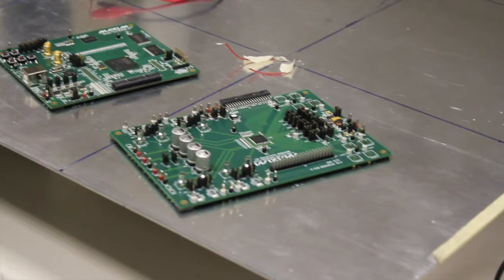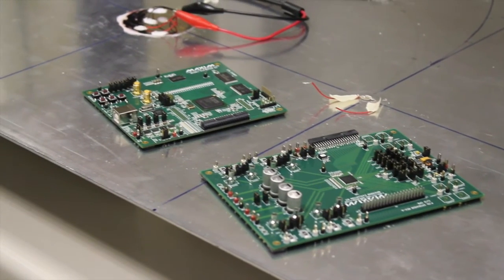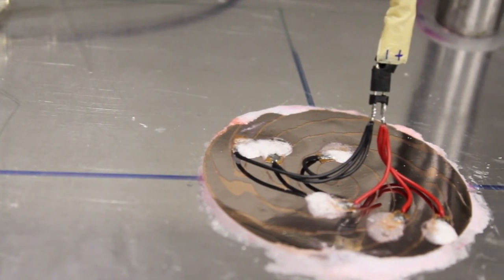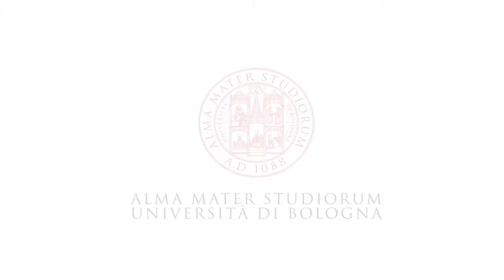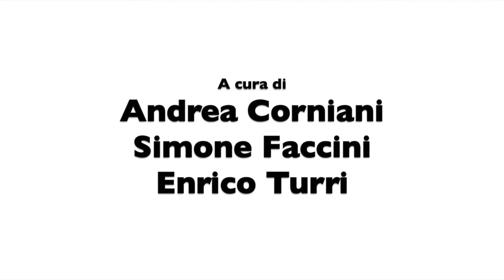Autonomous Wireless Sensor Network for structural health monitoring of aerostructures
Improving the safety of civil aviation through ultrasonic sensors which realize "intelligent" aerostructures, ie capable of self-diagnosing their own integrity.
This is the idea developed by the “Takeoff team”, a group of students of the DEI Department.
The Takeoff team is composed of Andrea Corniani, Simone Faccini and Enrico Turri - all students of the Master Degree Course in Electronic Engineering -, and was ranked fifth among more than five hundred groups from all around the world in the competition “Fly Your Ideas” sponsored by Airbus.